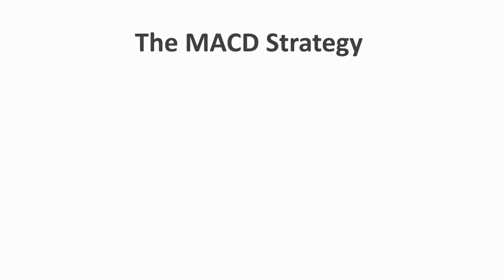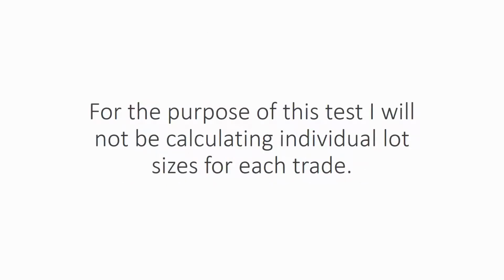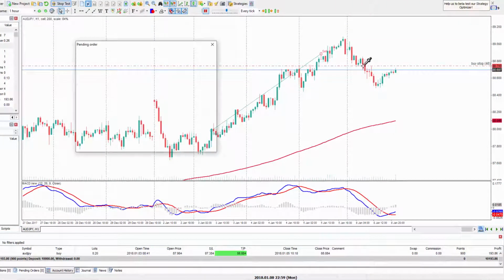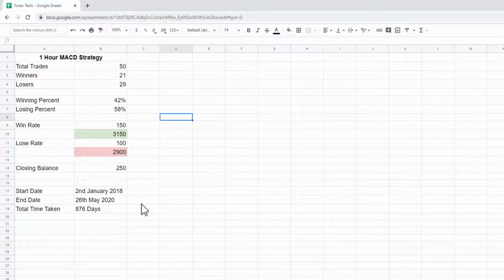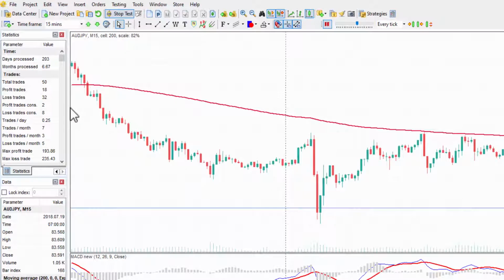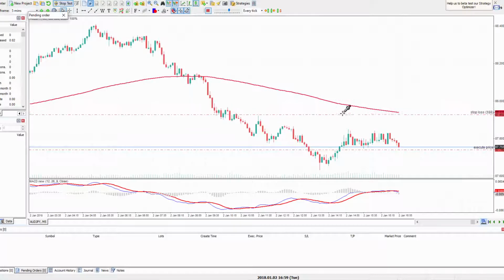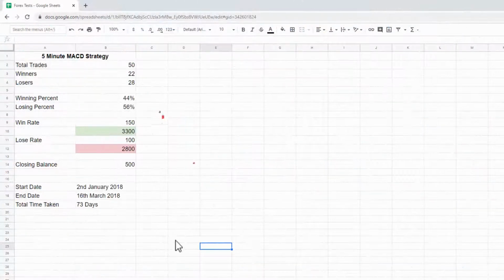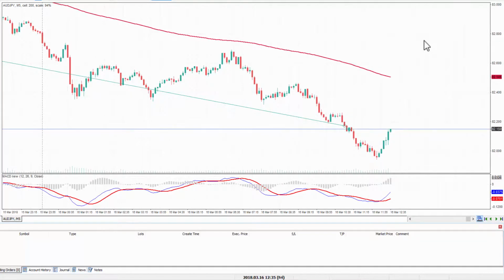MACD indicator tested over 3 time periods + MACD results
Ever wondered which time frame is most effective for the MACD indicator?

I was curious so I decided to put the MACD to the test over 3 time frames.

5 mins charts, 15 mins charts and the 1 hour charts.

- I wanted to know which offers the best potential for profits.
- Which time period has the most entry signals
- Which has the highest win rate

So I did 50 trades in each time frame.

The results were surprising so I decided to record a video about them.

In this video you will learn:
* How to backtest your own forex trading strategy.
* How to find entry points with the MACD indicator
* And what is a reasonable return from the MACD trading strategy

Watch this video and learn how the MACD performs over 3 different time frames.

And if you want to backtest your own forex trading strategies in a live simulation then click the link above and try the Forex Tester for free.